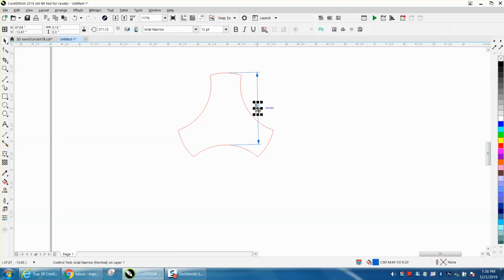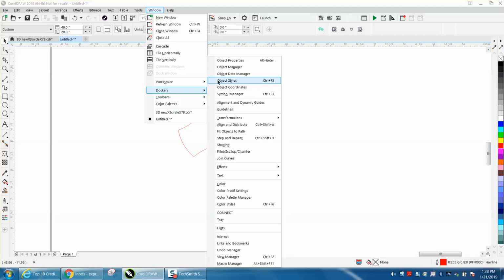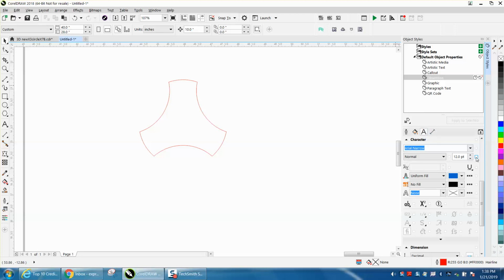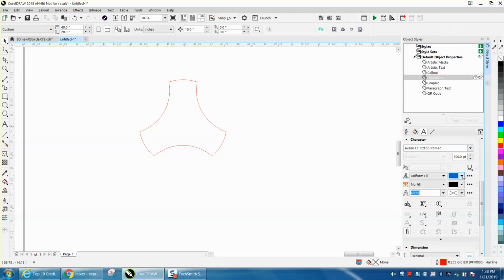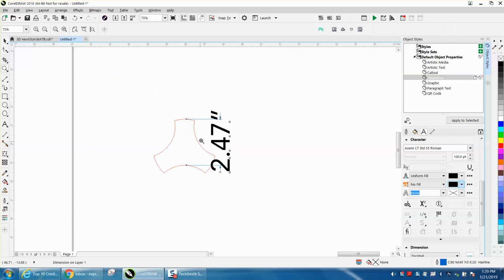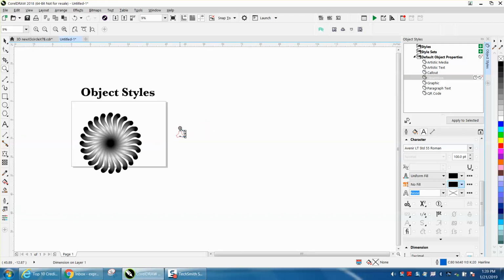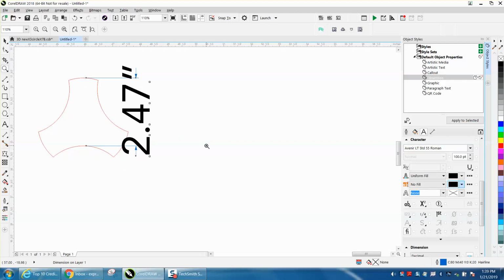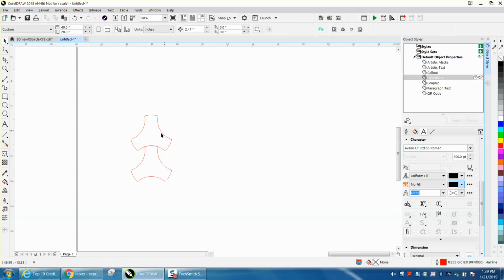Corel Draw Tips & Tricks Object Styles Dimension Tools